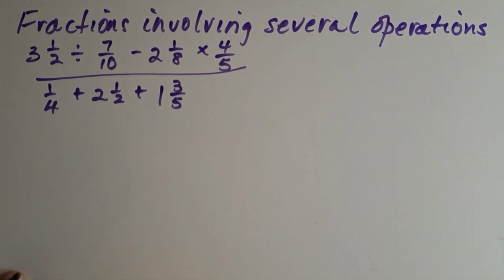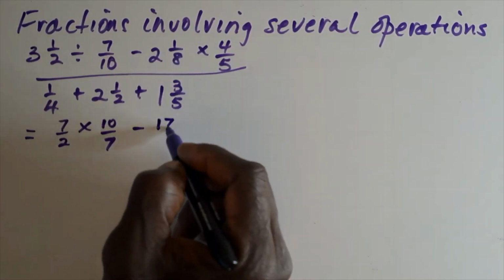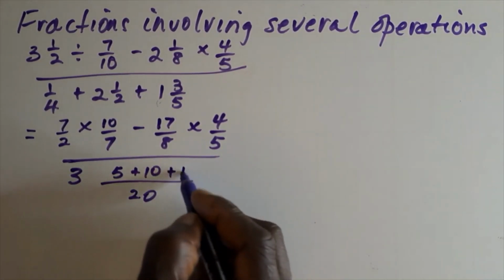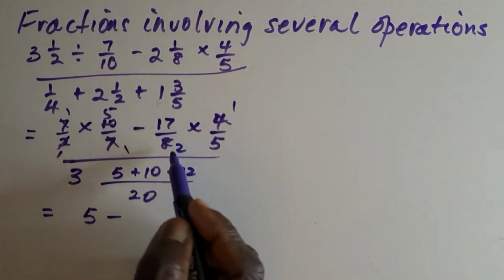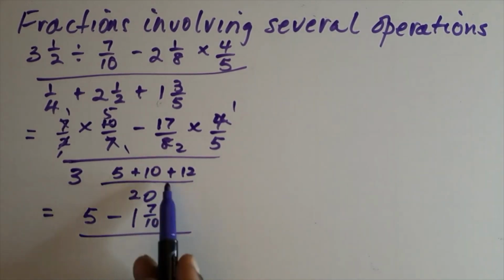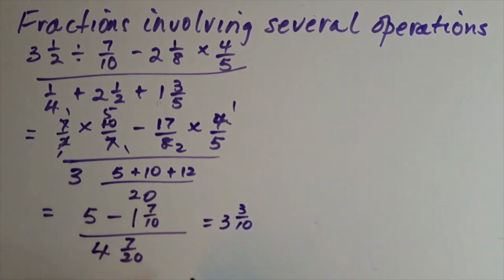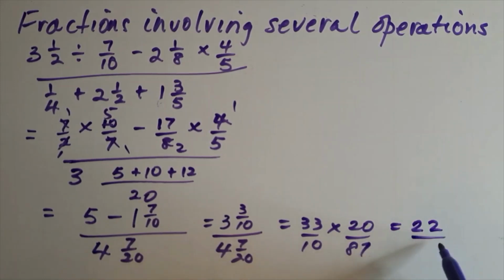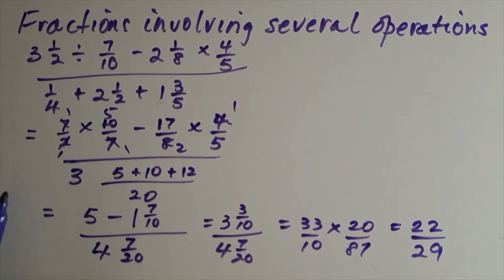A complex fraction involving several operations